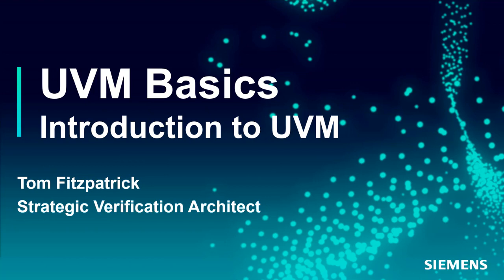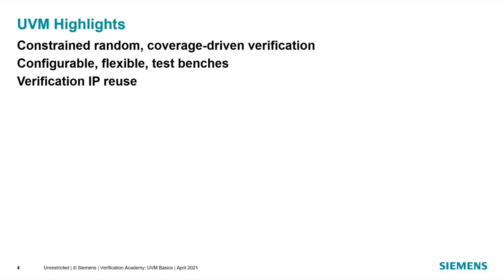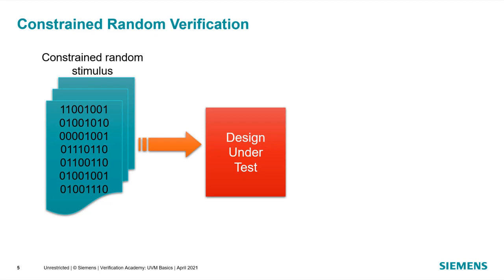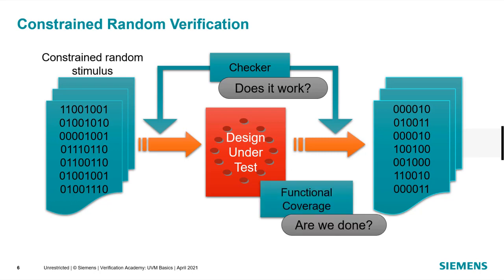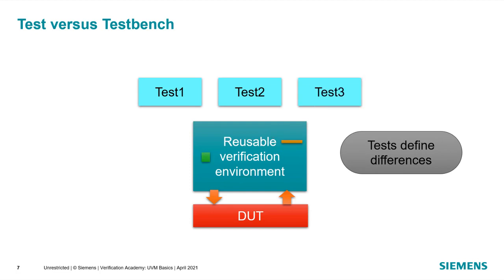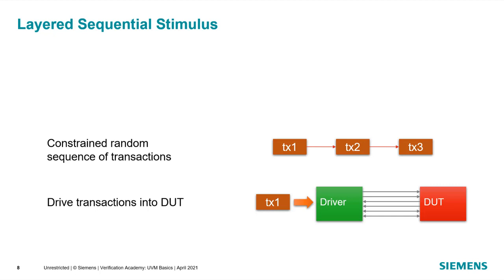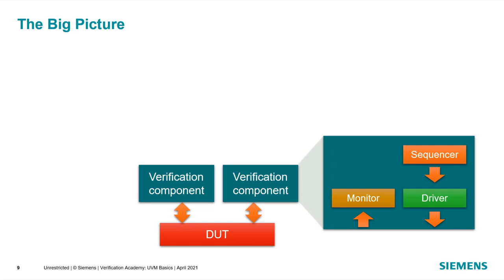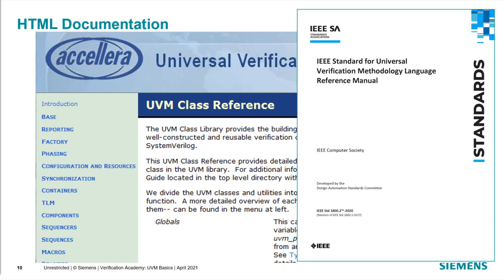01. Siemens | UVM Basics - Introduction to UVM